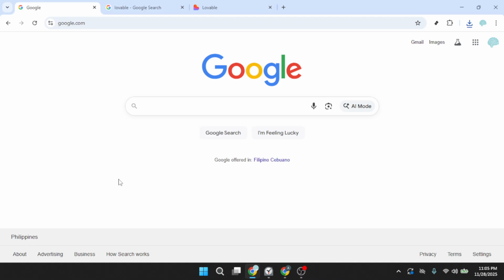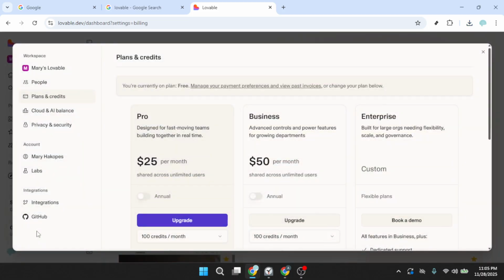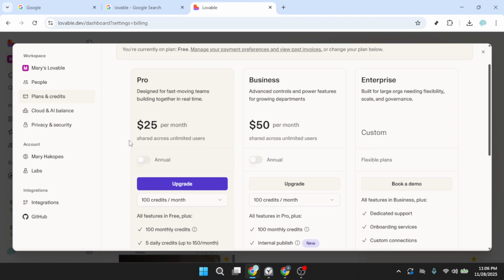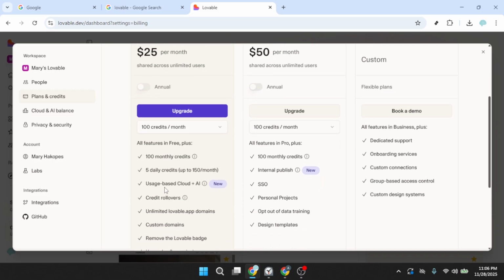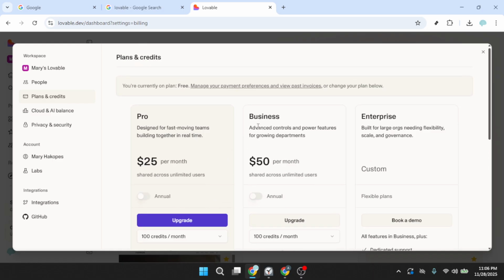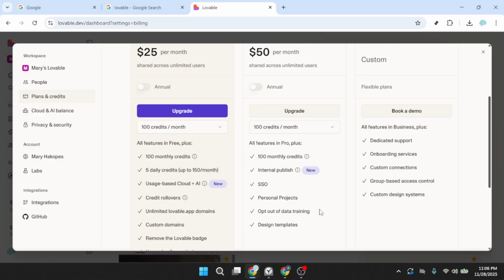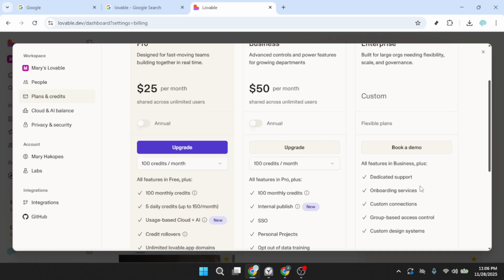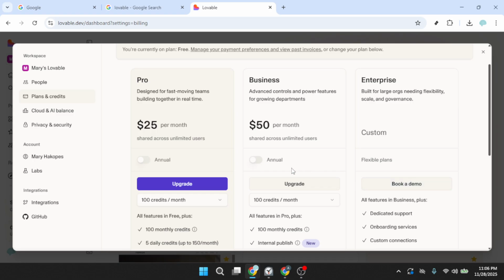How To Get More Credits In Lovable AI Free & Paid Options Explained 2025 (Full Guide 2025)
In this video we discuss Lovable credits, buy credits, subscription plan, free tier, AI usage, Lovable pricing, account upgrade, manage budget, AI tokens, cost analysis, Lovable tutorial, get more tokens